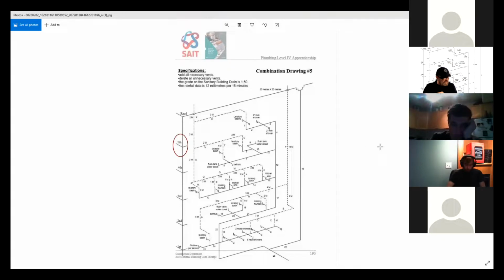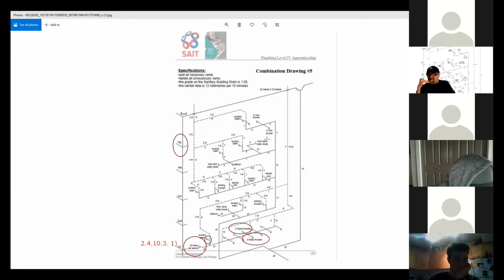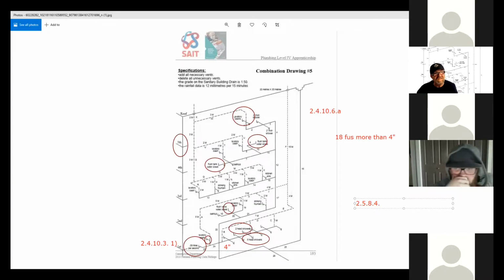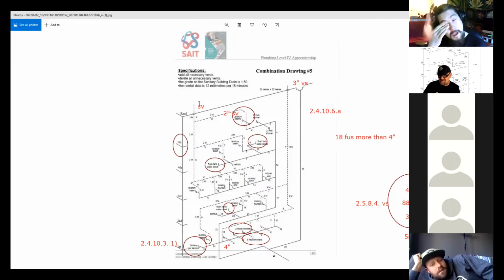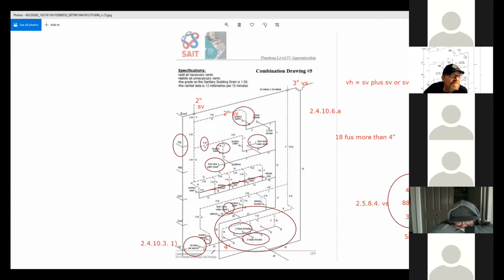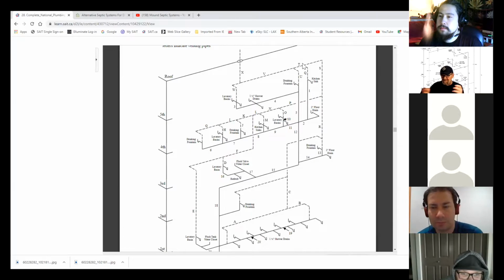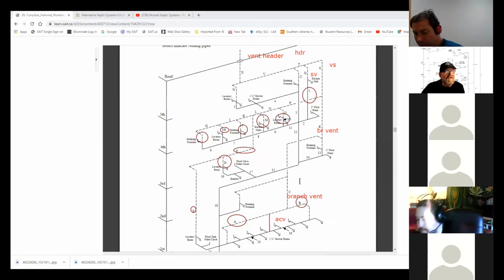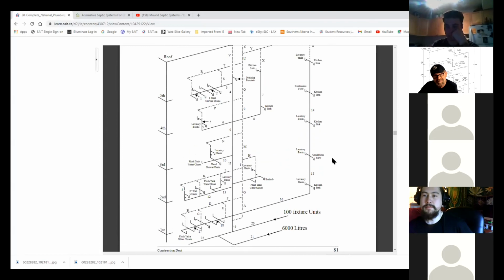SAIT PLUMBING COMBI 5 PLUMBING 4TH YR DWV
Lesson in labelling and sizing DWV in multi-storey buildings.